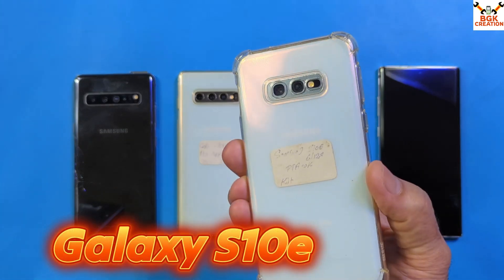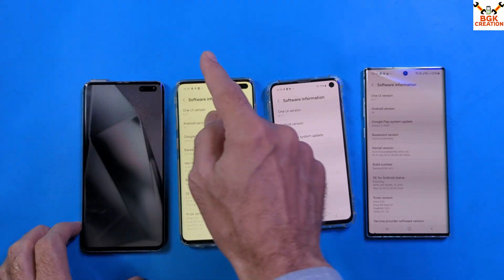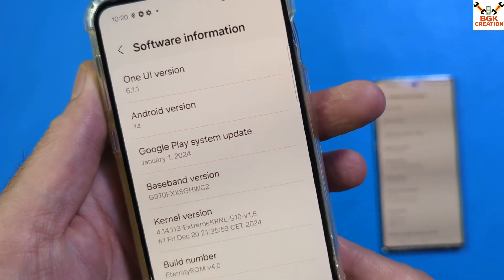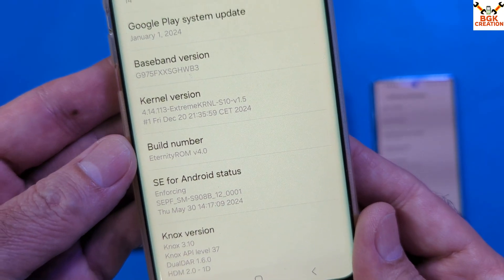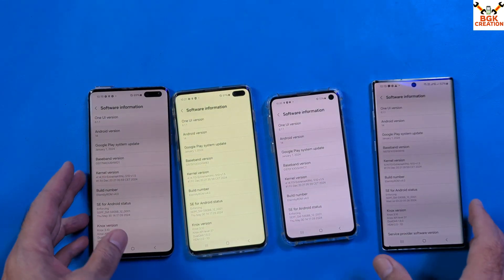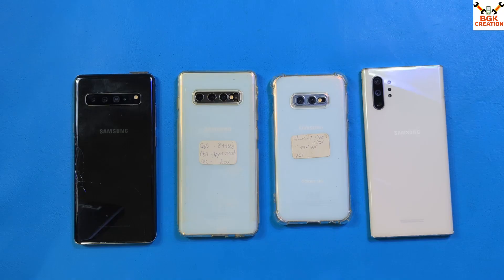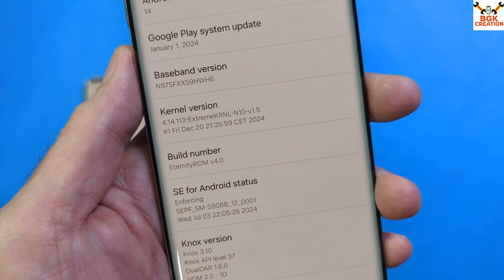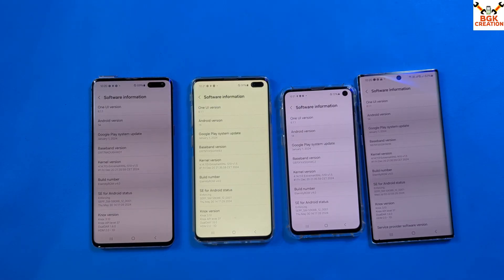Eternity ROM Ver 4.0 Galaxy Note 10 & Galaxy S10 Series -English-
EternityROM v4.0

Changelog (v4.0):
Add S10 series support
Fixed Bootlooping issues
ExtremeKernel v1.5
Rebased on October SPL
Updated vendor "Drivers" for better compatibility
Fix S10 overlay
Added support for S10 heart sensor
Fixed SmartSwitch restoring issues
New Codec Available to avoid flickering issues
Partially port S22 Ultra postprocessing algorithms (previously i was using s21u)
Fix Restoring problems which leads to bootloop
Fix AI Wallpapers beeing disabled
Update product partition to 6.1.1
Remove ToF sensor references for d1/d1xks
Correct Model identifier is shown in settings
Improve AOD scaling for d1/d1xks
This time DRM are fully fixed and working
Moved Remastering process to NPU
Improve Camera distortion algorithms
Fixed AOD brightness
Disabled rounded PiP corners because it was causing a lot of issues
Patch Extra Dim beeing disabled when rounded corners are disabled (ask samsung retarded devs...)
Resolve a regression over v3.0 where d2* where having the patch to disable resolution picker

Notes
Formating data is required for everyone! DON'T BE LAZY!
If your streaming app is crashing when playing a FHD content, you'll need to disable Vulkan. For that flash Vulkan_disabler.zip IN TWRP.
If you want to revert back do the same with Vulkan_enabler.zip.
DRM content and streaming apps took me 3 months to achieve that shit. You have no idea how hard it was but hopefully you'll appreciate it.

Instructions:
Connect phone to computer.
In Odin, flash EternityROM_vX_TWRP_OdinPack_dX.tar in any slot
Hold volume down + power until screen goes black, then hold volume up + power until you see TWRP screen, all while phone is connected to computer.
Flash the Exynos982X_Repartition_v2.zip (repartition will format data, phone will reboot to recovery automatically)
Format data and reboot recovery
Flash Exynos982X_Cleaner_v2.zip (phone will reboot to recovery automatically)
Transfer the ROM zip and flash it.
Reboot and that's it!

Issues:
Face unlock
AirCommand
Scan Document feature
Back Portrait mode is broken (don't report anything about camera)
Restoring apps while setting up the device can cause bootloop
Microphone when enabling both Hi Bixby and OK Google

❤️Credits:
- @ExtremeXT a special thanks to him, without him none of this would have been possible. I can't list everything he did because there are just too many thing but here are few of them : Newer HALs, Kernel, patches for everything...
- @BlackMesa123 for KnoxPatch, UNICA, resolution, marquee...
- @duhansysl camera, R38P1 driver, HWC and advices
- @david42069 and @ExtremeXT for repartitioner
- @PeterKnecht netflix spoofer
- @Long266 selinux, a2dp, camera
- @Rainbow_Dash for SealROM legacy and advices
- @GalaxyA51User for Object Cutter patch
- @Luphaestus for siop
- @3arthur6 for the Bluetooth patch
- TeamWin for TWRP
- @corsicanu for precompiled kernel
- @MrWaehere CRB Kitchen Software
- Samsung for OneUI